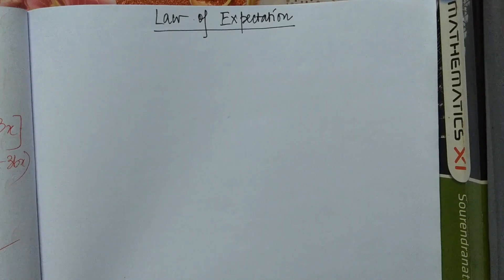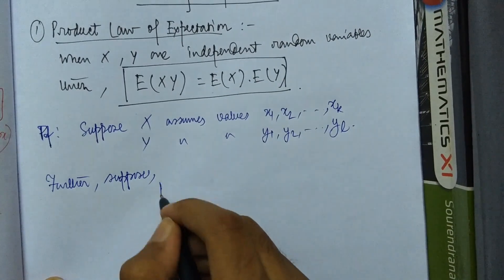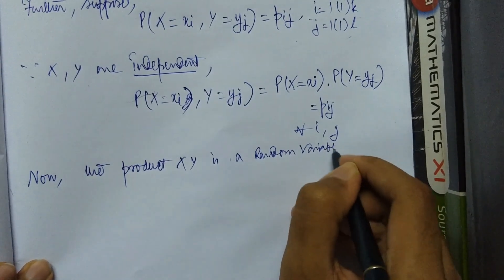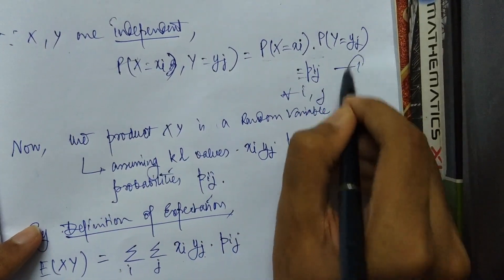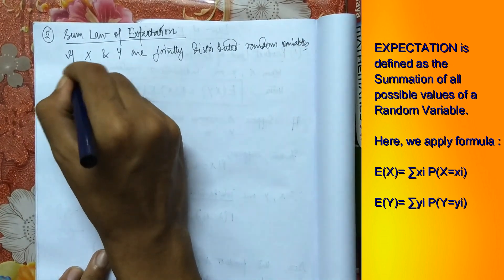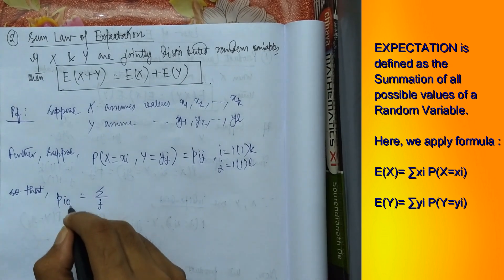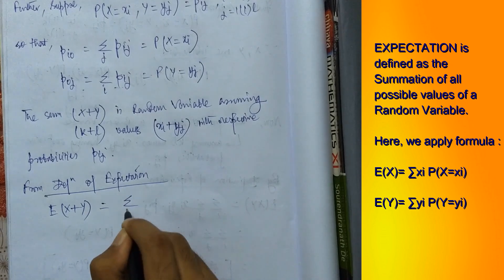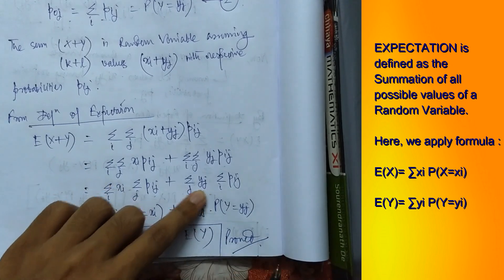E(XY)=E(X)E(Y) || Laws of Expectation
In this video, we have established the two Laws of Expectation, viz:-

Product Law of Expectation:
E(XY)=E(X)E(Y)

Sum Law of Expectation:
E(X+Y)=E(X)+E(Y)